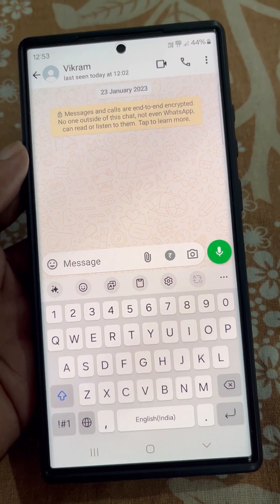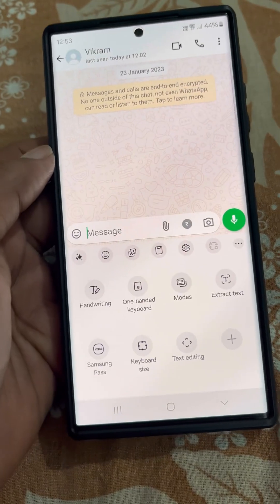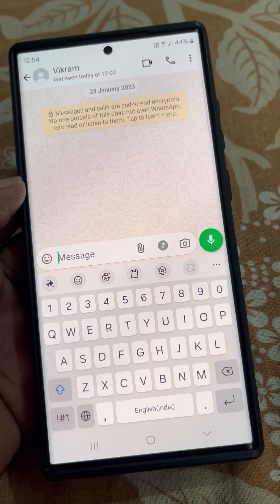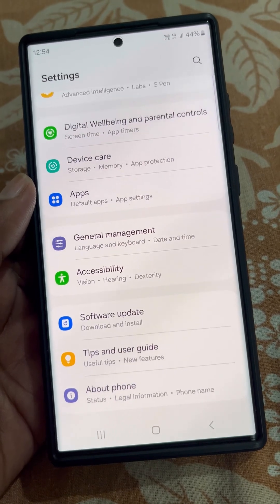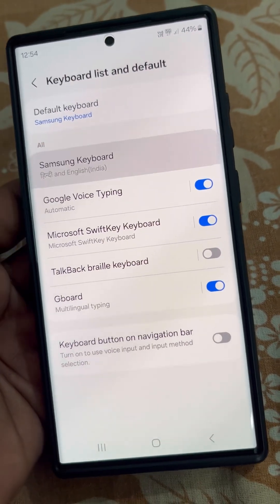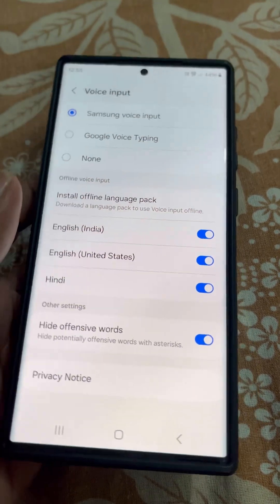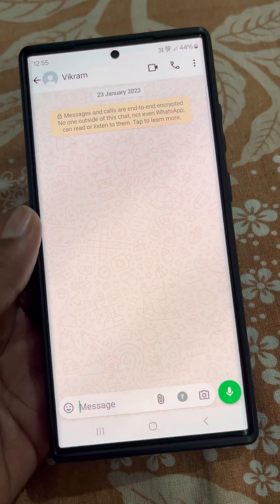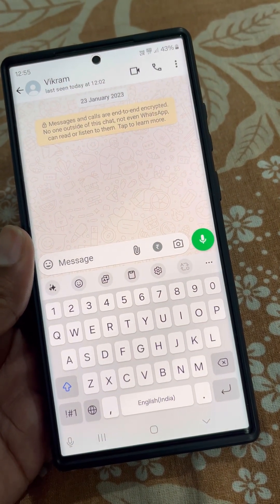Samsung keyboard microphone missing | How to enable voice typing in samsung keyboard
Samsung voice typing settings
Enable mic button in samsung mobile keyboard
Samsung mic not showing problem fix
Enable voice to text option in samsung phone
Samsung galaxy s23 ultra voice input